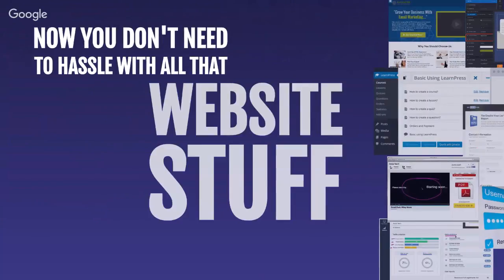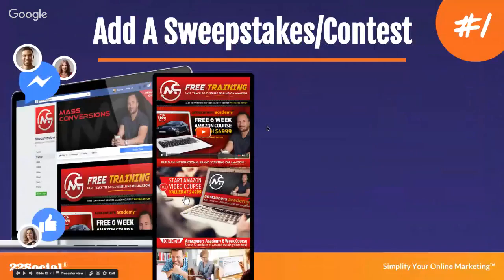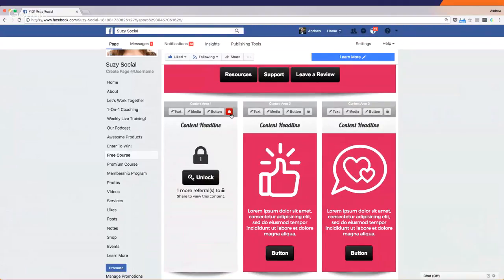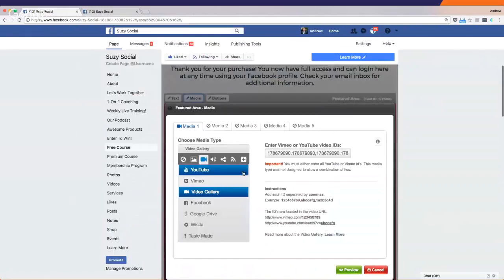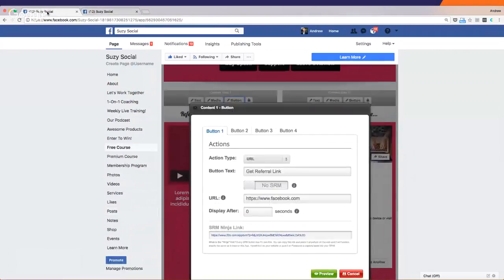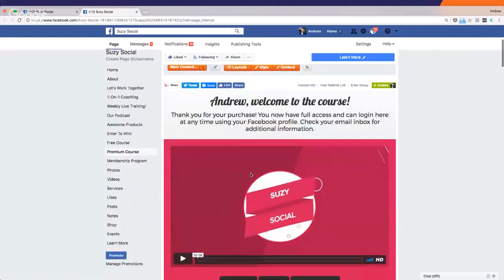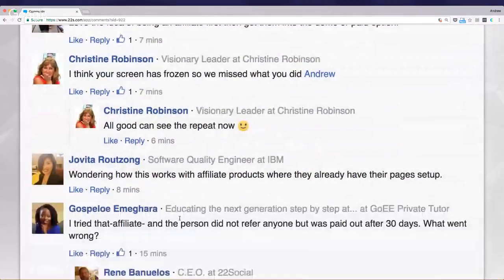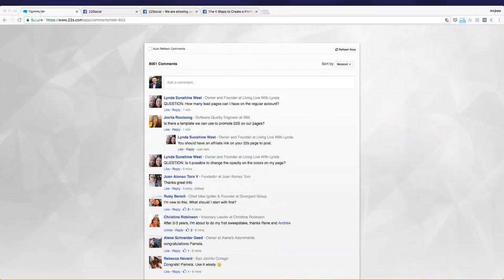How To Build A Free Giveaway System That Gets You Referrals Using 22Social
In This Video You'll Learn How To Build A Free Giveaway System That Gets You Referrals - All Inside Facebook Using 22Social.

1. Add A Sweepstakes/Contest
2. Add “Locked” Bonuses

Related free trainings from 22Social:

"The 4 Steps to Create a Profitable Lead Magnet Giveaway with 22Social"

"The Step-By-Step Guide to Running a Sweepstakes Promotion On Facebook"

"5 Steps to Broadcast a Successful Live ‘Hangout On Air’ Inside Your Facebook Fan Page with 22Social"

Don't have 22Social yet?